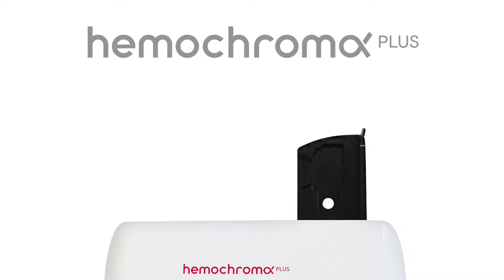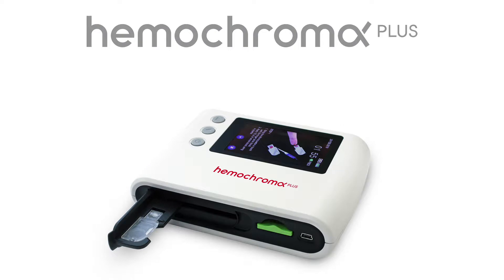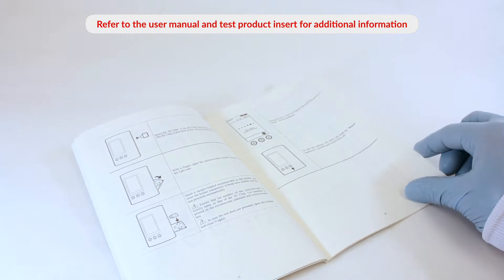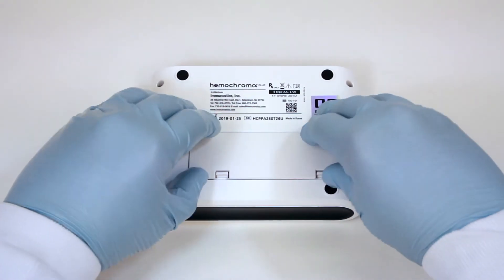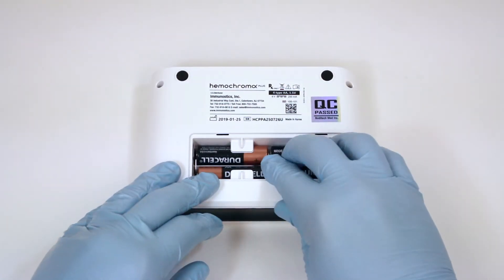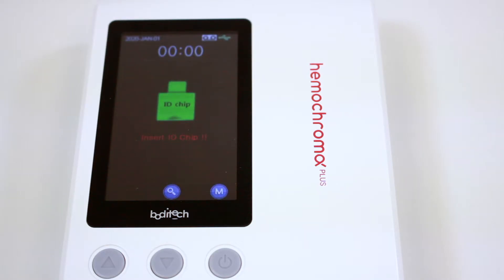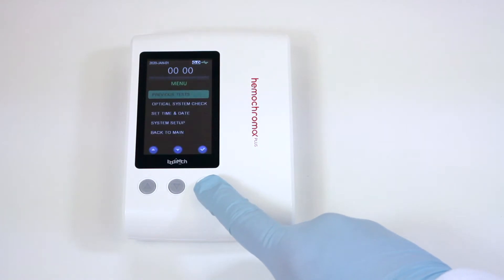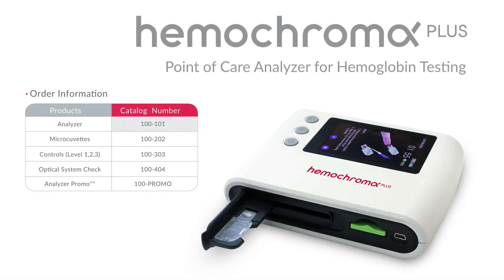hemochroma PLUS - Getting Started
Setting Up hemochroma PLUS

1. Remove the battery cover provided at the bottom and insert the four (4) type AA batteries.

2. Press the power ON/OFF button, the hemochroma PLUS Analyzer is ready for operation when the display ‘Insert ID Chip’ appears on the screen.

3. To power down, press the power ON/OFF button, the hemochroma PLUS Analyzer will power down.